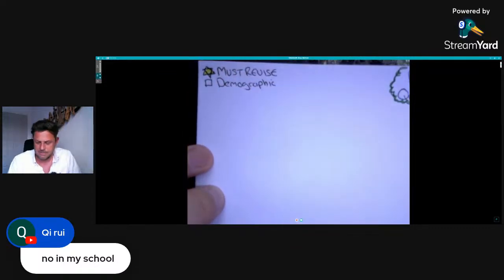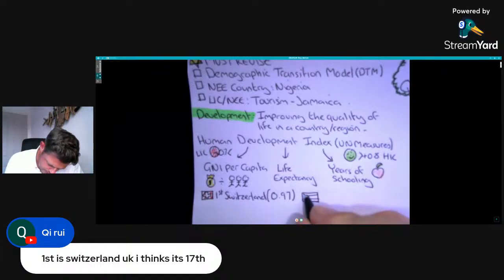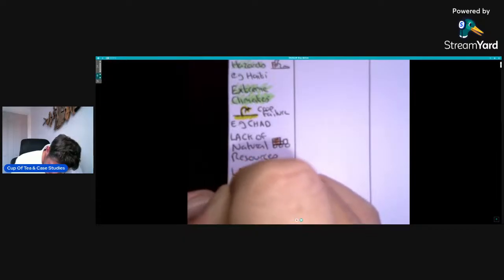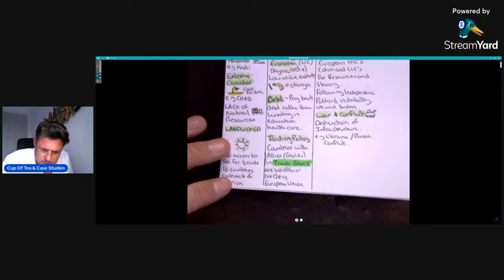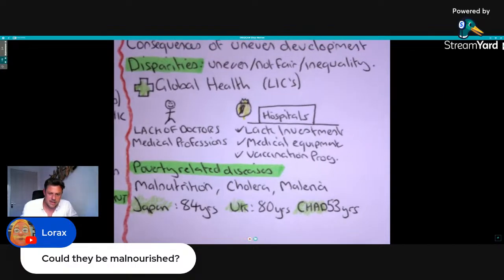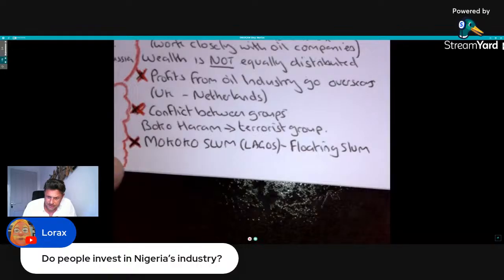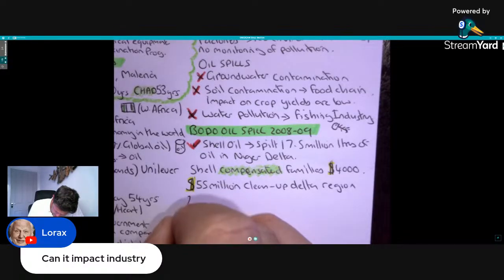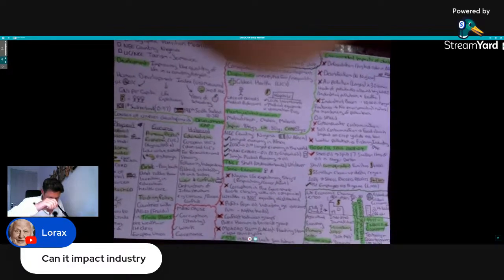Live Revision - AQA GCSE 2025 Geography Economic World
Getting you ready and feeling confident for AQA GCSE Geography Paper 2 on the 6th June 2025.